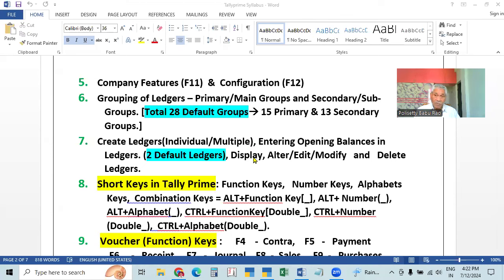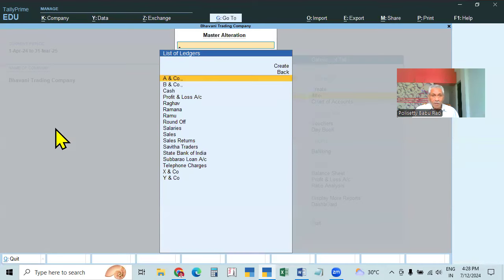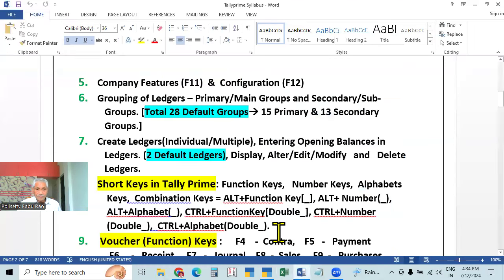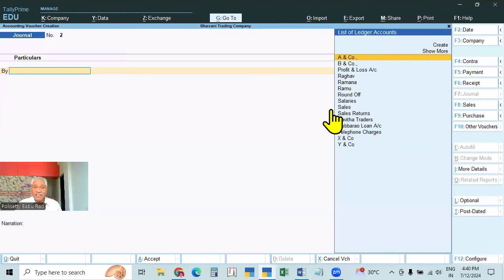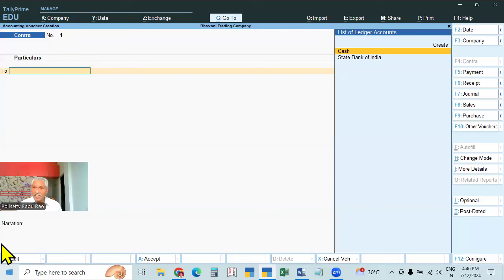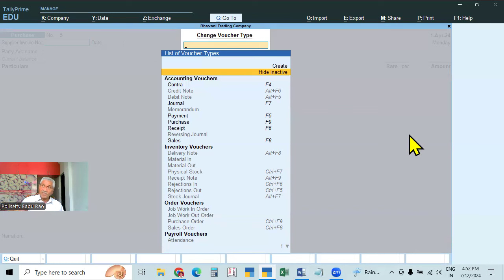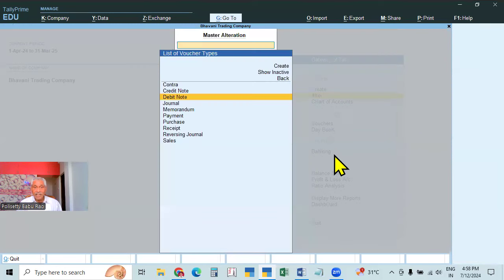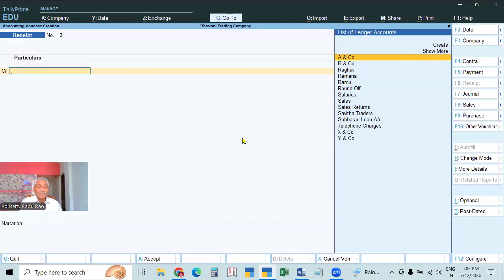175. Voucher Types & Voucher Short Keys in Tally Prime 4.1 || ENGLISH || EXPERT TALLY PRIME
Voucher Types & Voucher Short Keys in Tally Prime 4.1 || ENGLISH  || EXPERT TALLY PRIME

Hi Students and Working Accountants,  in this video I explained about Accounting Vouchers and Voucher Short Keys in   Tally Prime 4.1  in  ENGLISH.  Watch carefully and get expert knowledge of Accounting || Watch videos till end and this is totally FREE |||